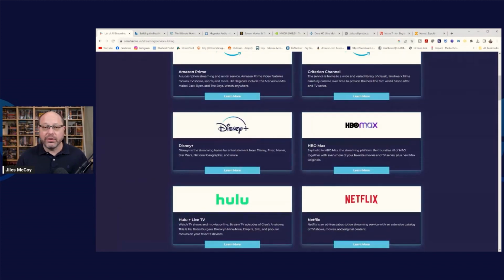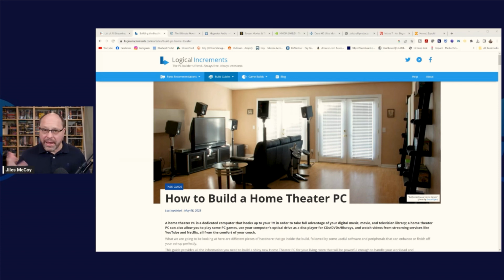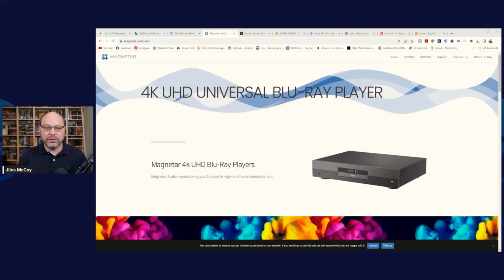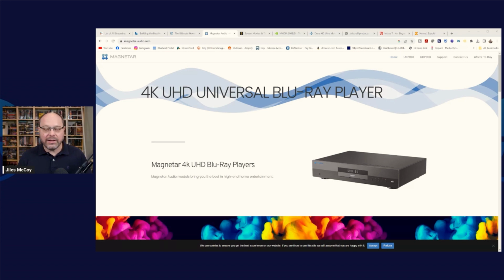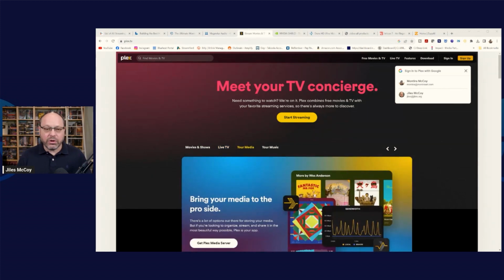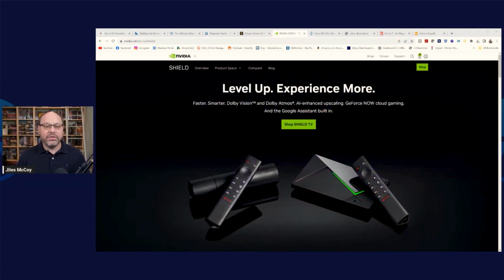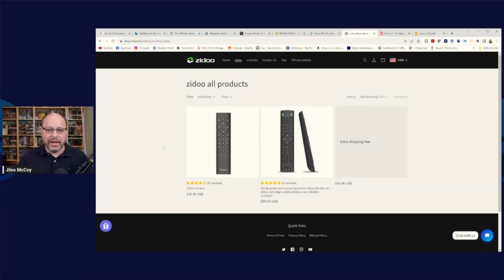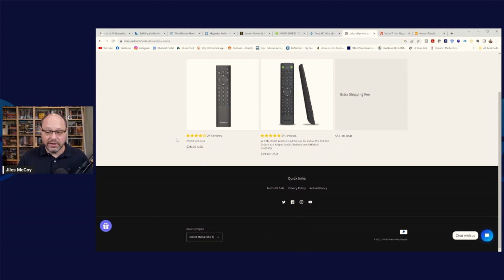Zappiti is Dead - Now What? 8 Ways to Watch Video in your Home Theater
***Description
BestBuy Partner
*** LIMITED TIME:
*** Thanks For Checking!
Just because Zappiti is gone doesn't mean you cant watch movies. 4K Blu-Ray, Streaming, Plex, Shield, Zidoo, Dune, et  all have a place in your content consumption strategy.

▶️Zidoo Z9x Pro
▶️Dune Player
▶️nVidia Shield
▶️Plex - ( I need a link!)

00:00 Introduction
01:34 Streaming
02:24 HTPC
03:52 Kaleidescape
04:57 4K Disc
06:06 Plex
07:34 nVidia Shield
08:16 Dune
09:12 Zidoo

***Thanks Again!